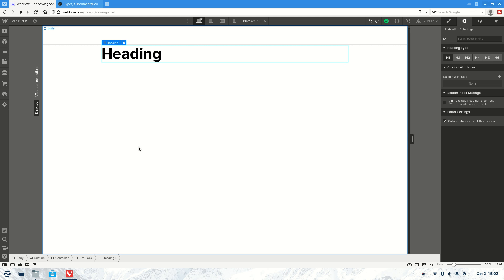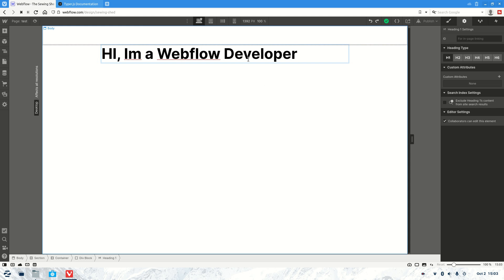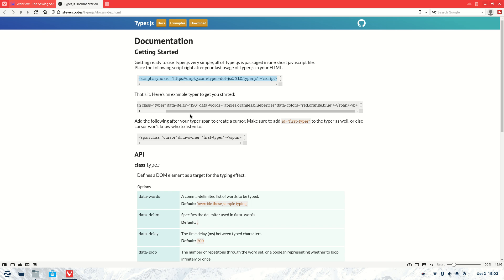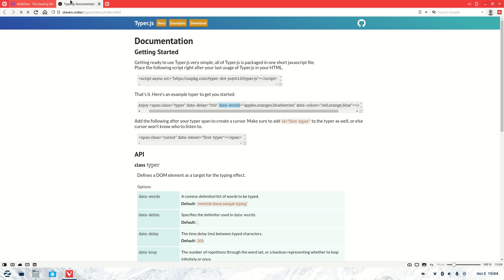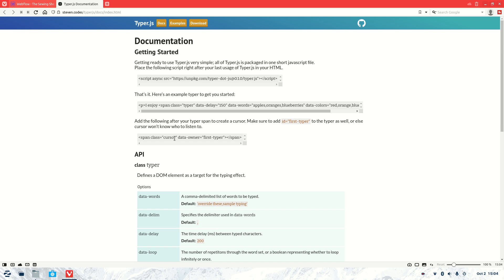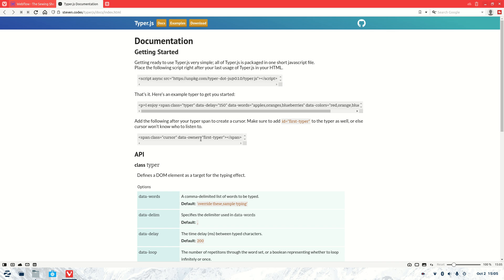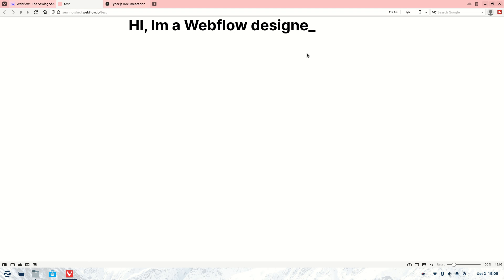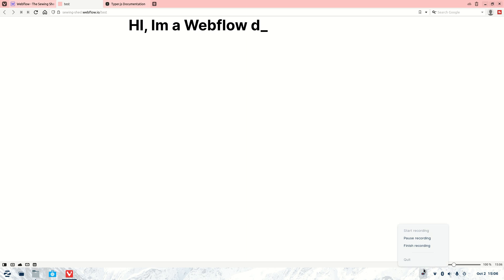Easy Typewriter Effect in Webflow | Webflow Tutorial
In this Webflow tutorial, I'll be showing you how to create the Typewriter Effect. This is an amazing effect that can really make your website stand out. It is very easy to create and can take under a minute to do.